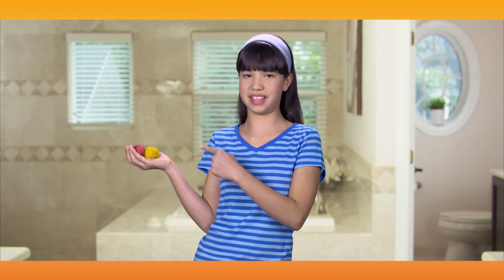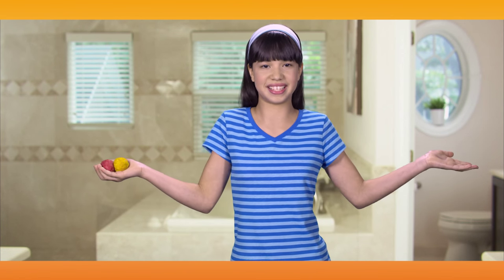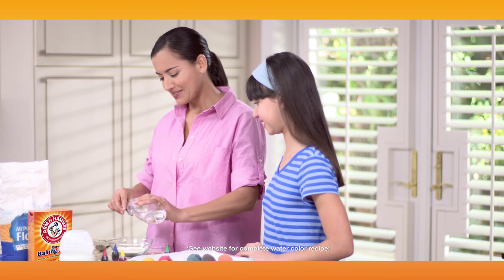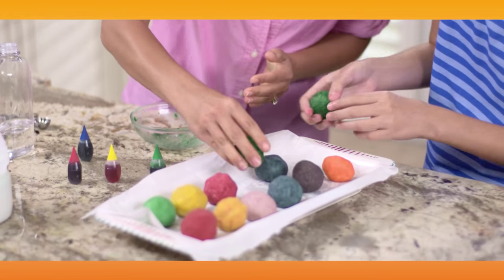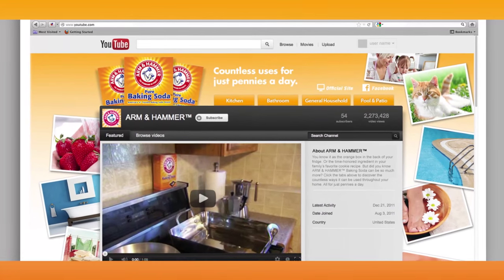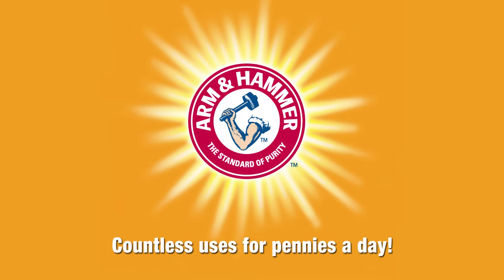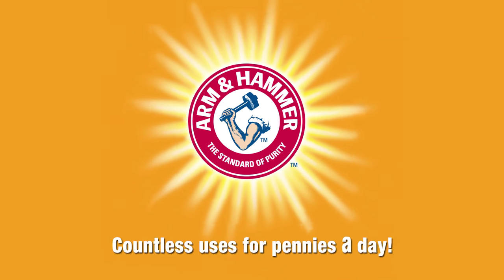How to Make Bath Fizzies with Baking Soda – ARM & HAMMER™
Bath fizzies are fun to create and a treat to use! Learn how to make bath fizzies with your kids. Using regular household products: food coloring, water and ARM & HAMMER™ Baking Soda, you can make colorful bath fizzies and watch them fizz at bath time!

Making bath fizzies is just one of the many surprising uses for baking soda. How do you use your ARM & HAMMER™ Baking Soda?